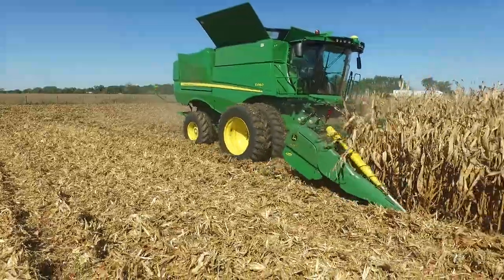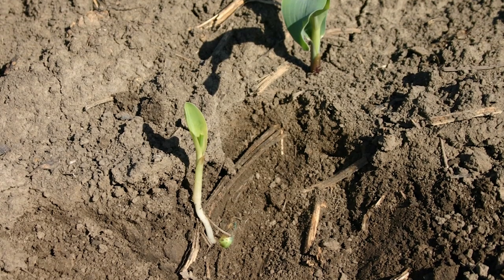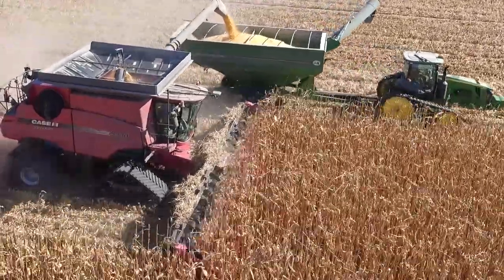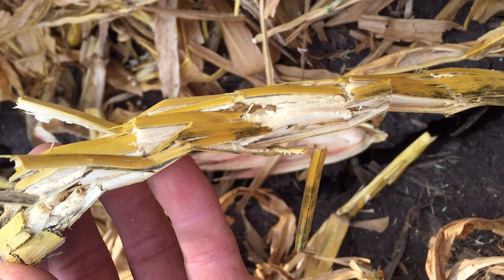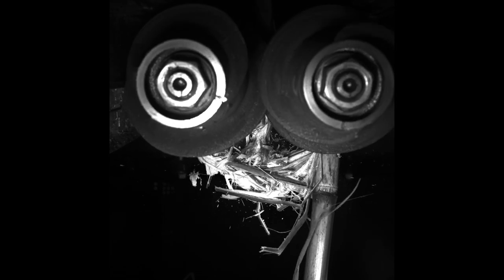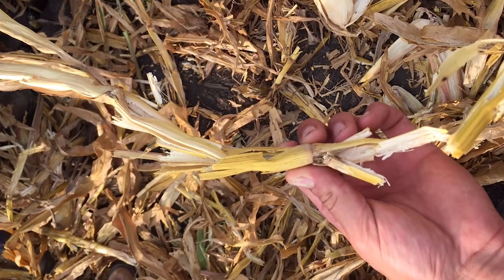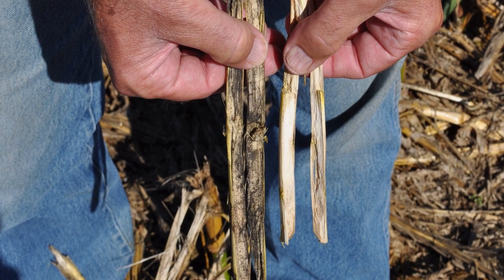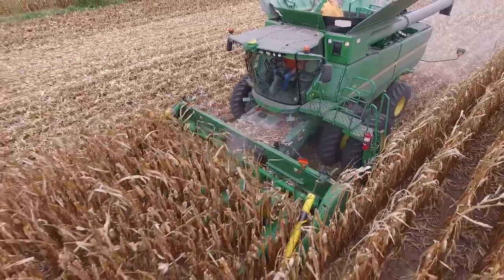360 CHAINROLL Stalk Rolls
360 CHAINROLL is a replacement stalk roll system for corn heads.  Developed by 360 Yield Center, the rolls size corn residue for optimum breakdown by soil microorganisms.  That helps improve nitrogen availability in the spring for the growing corn crop.  This video shows how 360 CHAINROLL crimps and perforates tough stalks.